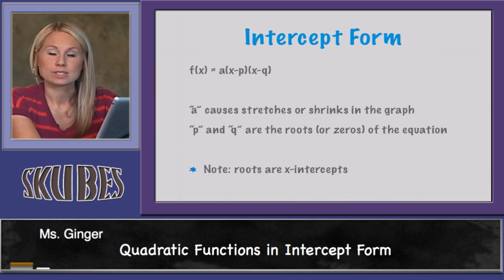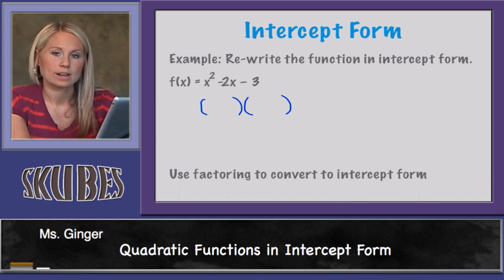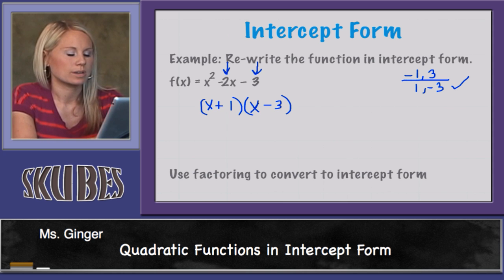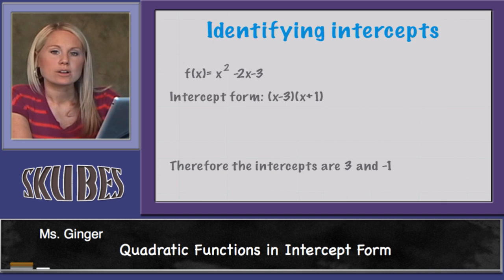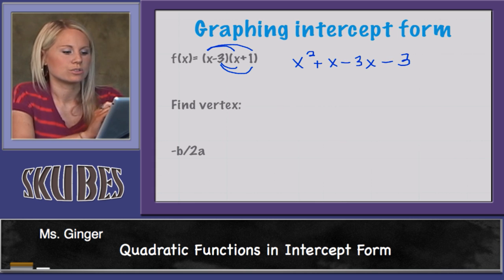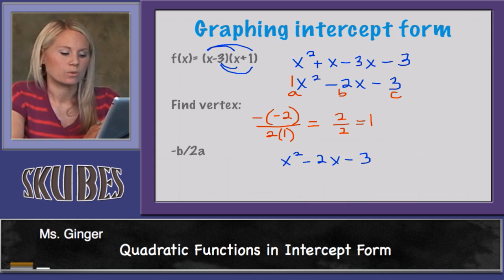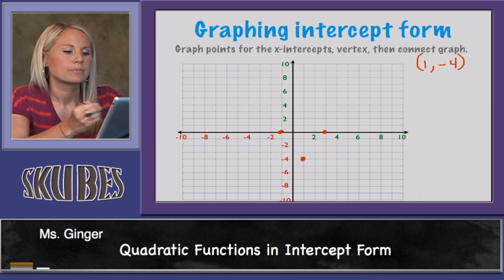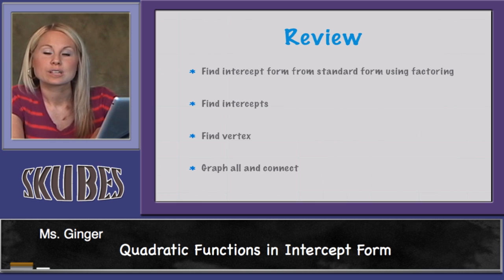Quadratic Functions in Intercept Form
A.CED.2

F.IF.8
Write a function defined by an expression in different but equivalent forms to reveal and explain different properties of the function.